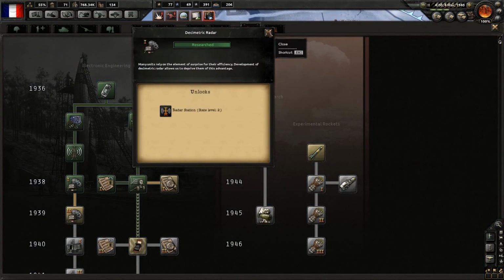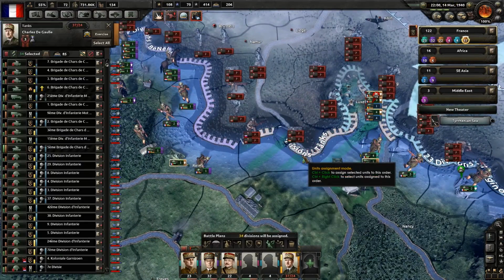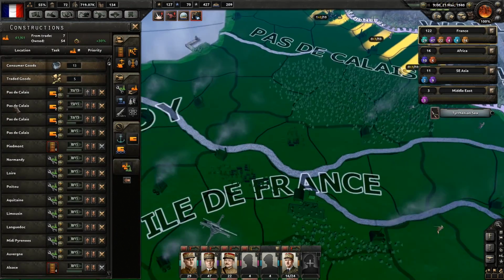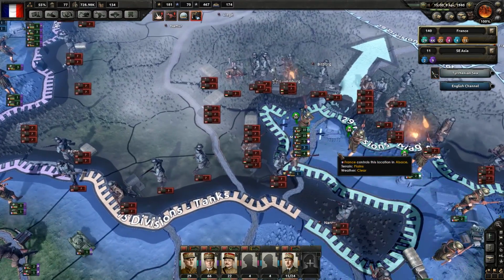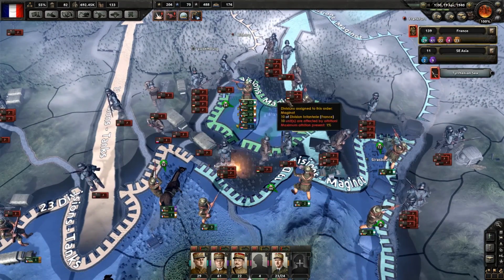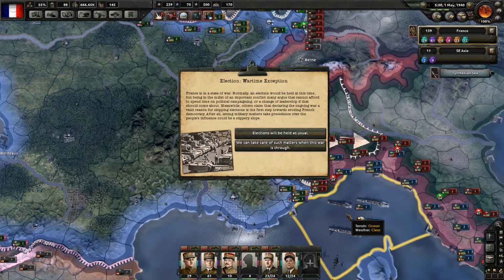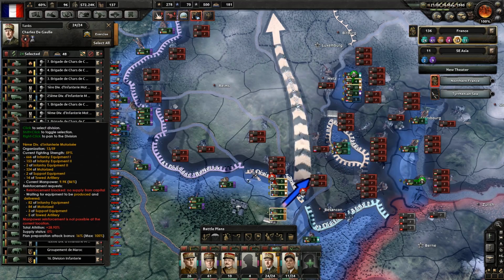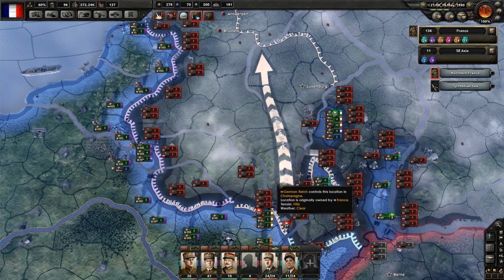Hearts of Iron IV - Vive La France - 10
Join France in this Let's Play of Hearts of Iron IV. We're playing without the benefit of hindsight; Germany wouldn't possibly infringe on Dutch / Belgian neutrality, right? The Maginot Line will keep us safe!

Hearts of Iron 4 is a WW2 grand strategy game from Paradox. I was a massive fan of HoI3, so am very excited to be getting stuck into this game.

It really helps out! Likewise, if you have any tips, critiques or advice please do comment as I'd be pleased to read them.